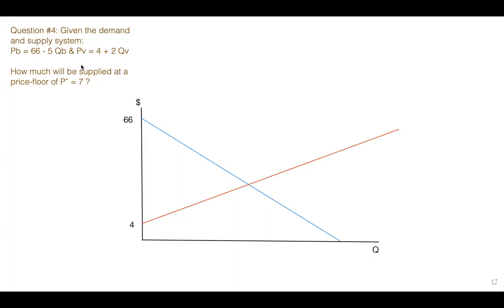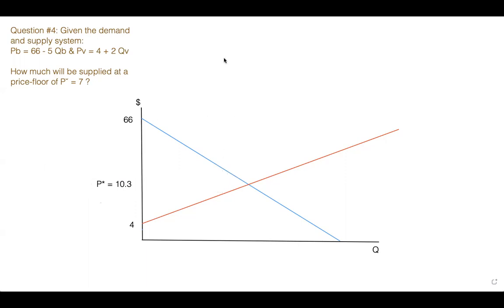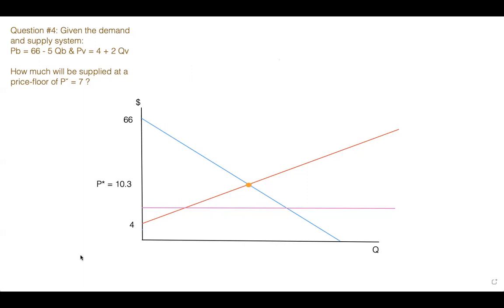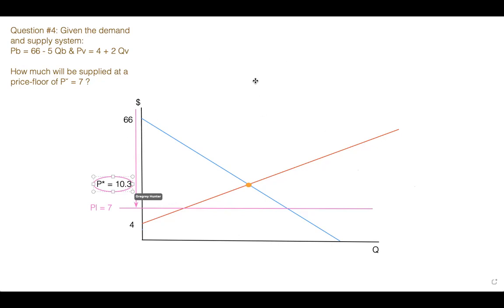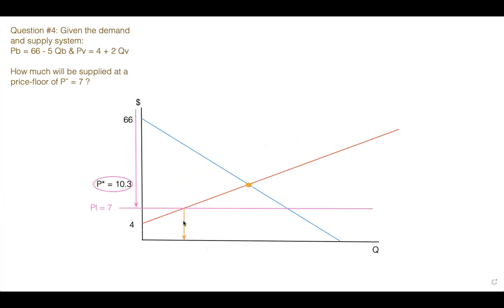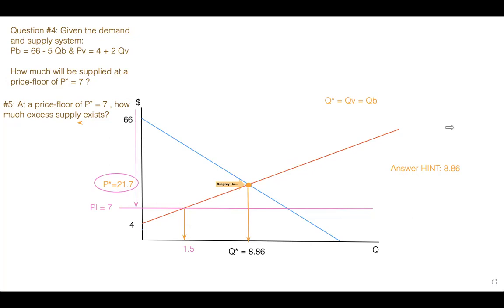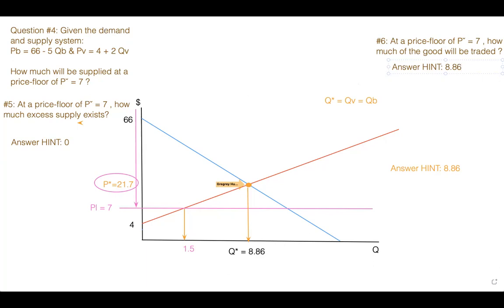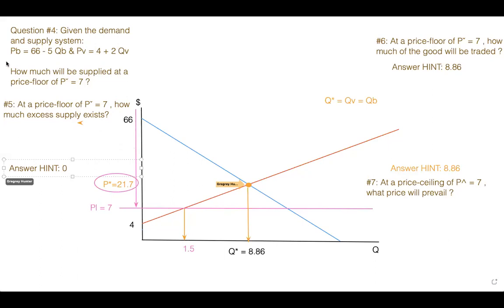Activity: Price Controls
Ignithium Homework Price Controls 4-7.